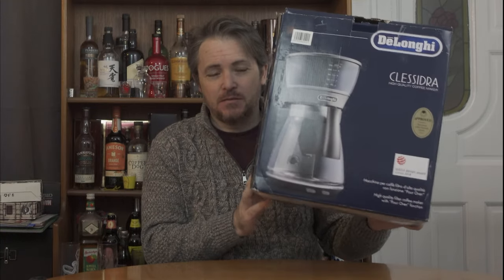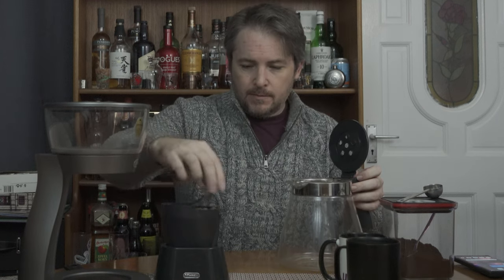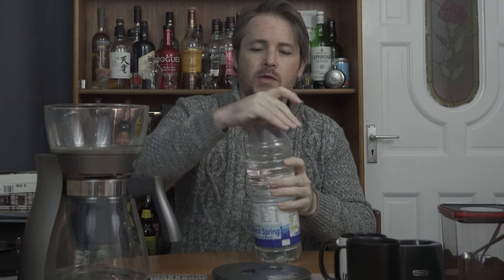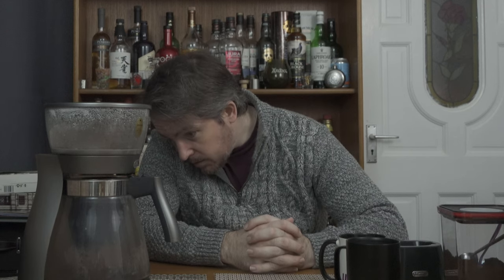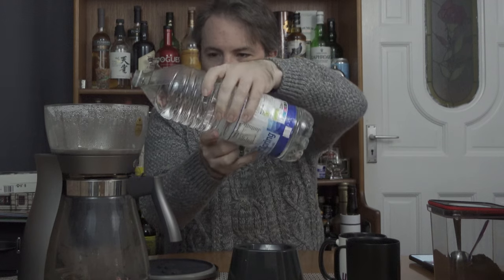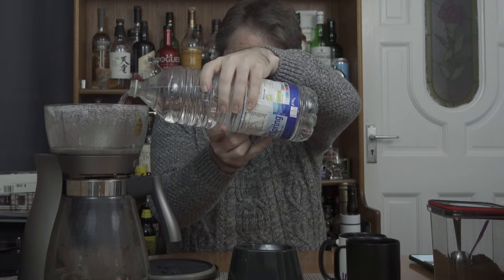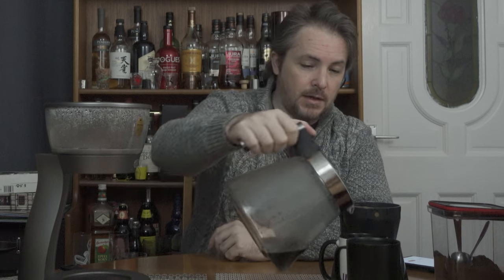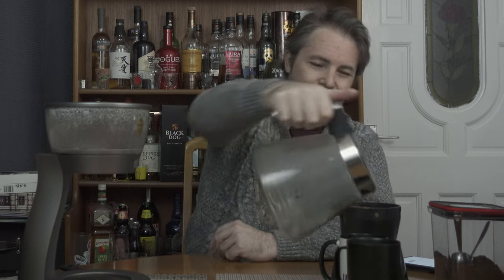Unboxing and Review - Delonghi Clessidra Premium Filter Drip coffee maker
Celebrate the authentic craftsmanship of pour-over coffee-making with the Clessidra filter coffee machine. With greater flexibility and control for the coffee connoisseur, the slower process allows for a more intense and aromatic brew. Enjoy high quality coffee with this crisp hourglass design, the embodiment of De'Longhi's trademark Italian flair.
SUMMARY
ECBC Certified, with a precise temperature range (92°C-96°C) and infusion time control
Brew pour-over coffee using the automatic showerhead waterflow control
Brew up to 10 cups with the high capacity carafe
Keep warm plate
Washable carafe and filter casing for easy cleaning

End Titles Made by Jackabox tv
Title Music:

Category Entertainment
Licence Standard YouTube Licence
Category
Gaming
Licence